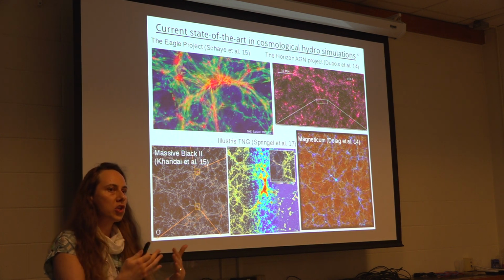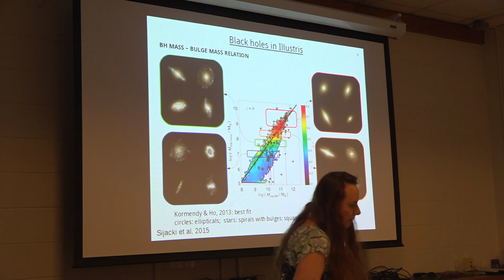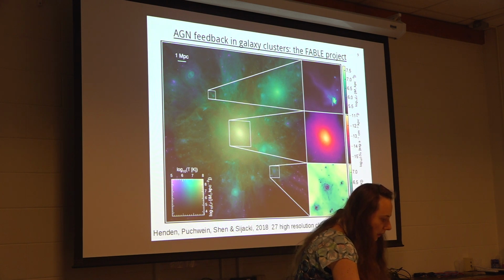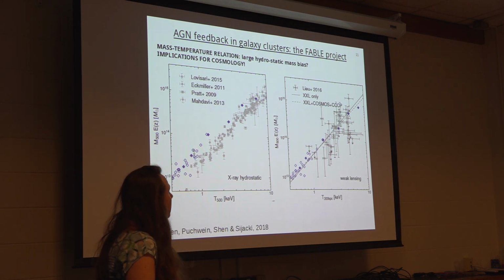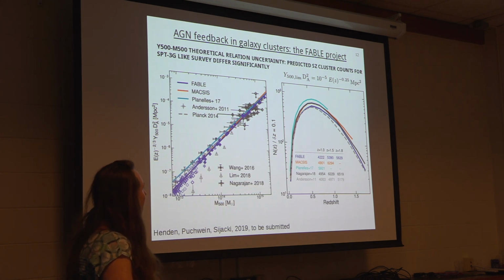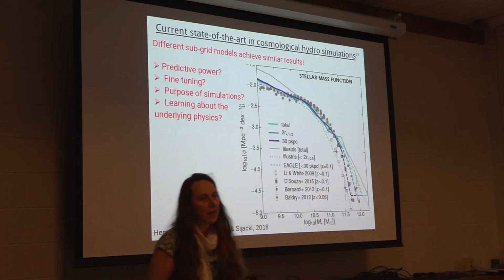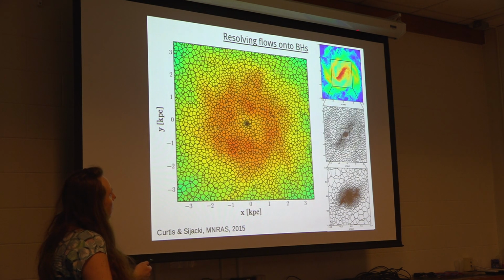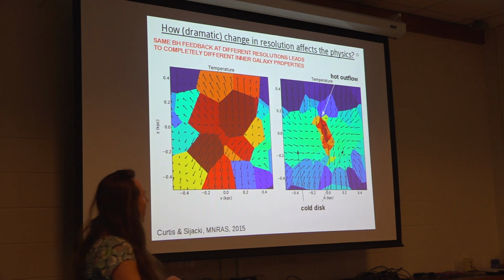ITC Colloquium - Debora Sijacki (Cambridge), part 2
"Galaxy formation simulations: "sub-grid" vs. physics"

ABSTRACT: Cosmological simulations of structure formation have undergone rapid development over the last decade and evolved from purely gravitational computations of large scale structure to full hydrodynamical simulations which include a plethora of complex baryonic physics. Recent successes of these simulations have been impressive, with several independent groups obtaining models of present day galaxies with a morphological mix in broad accord with observation, which has been a long standing goal for more than 20 years. Yet, due to many unknowns and the prohibitively large mass and spatial resolutions needed to solve the problem ab initio, cosmological simulations have adopted so-called "sub-grid" physics models, which are employed on small, unresolved scales. These invariably contain a number of free or poorly constrained parameters which can crucially affect the main simulation results. In this talk I will critically review how much cosmological simulations are subject to fine tuning due to these "sub-grid" models, which consequences this has for our understanding of the underlying physics and what are the future prospects of moving towards ab initio simulations.